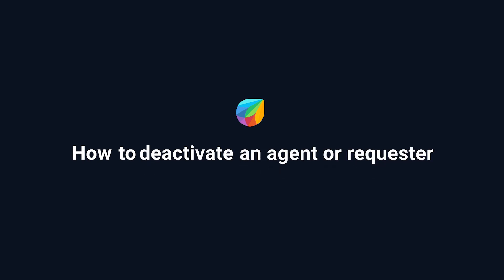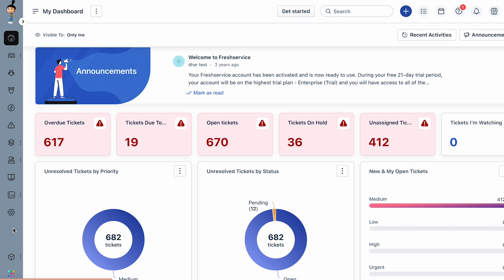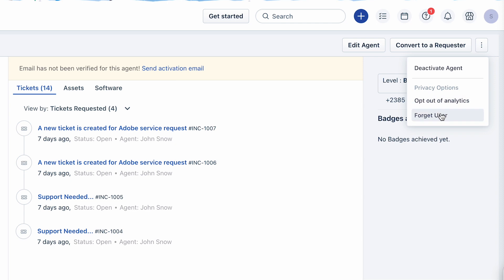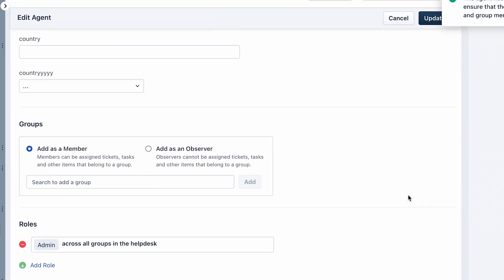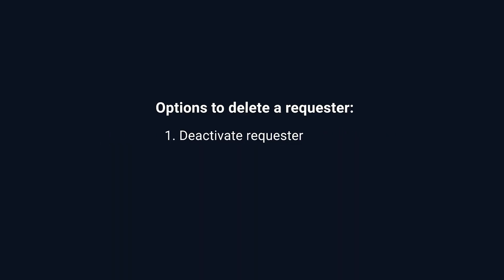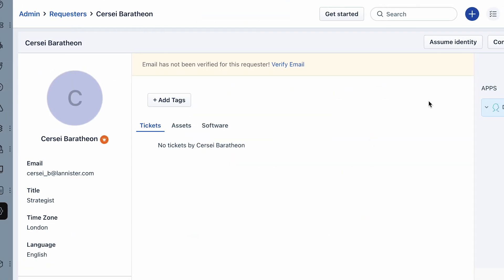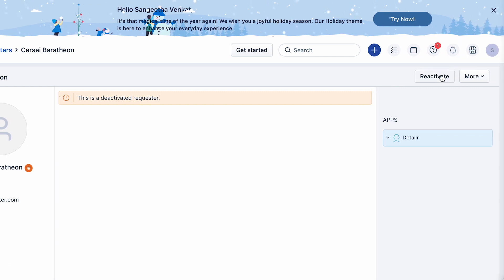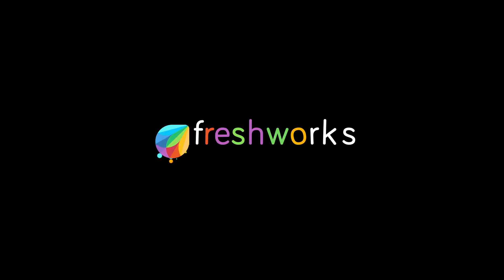How to Deactivate an Agent or Requester in Freshservice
In this video, we will learn how to deactivate or delete an agent and a requester in Freshservice.

In Freshservice, you can delete an agent by choosing,
* The Deactivate Agent option, or
* The Forget User option.

Similar to agents, you can delete a requester by choosing,
* The Deactivate Requester option, or